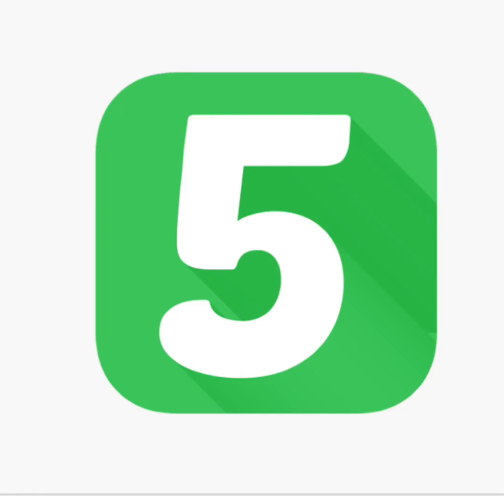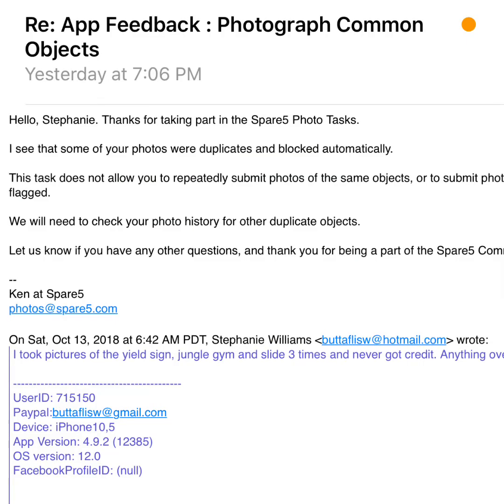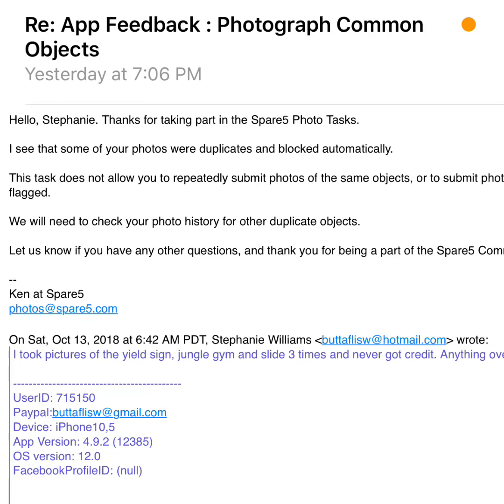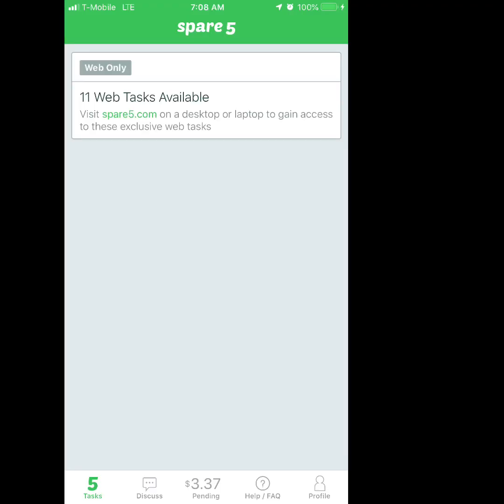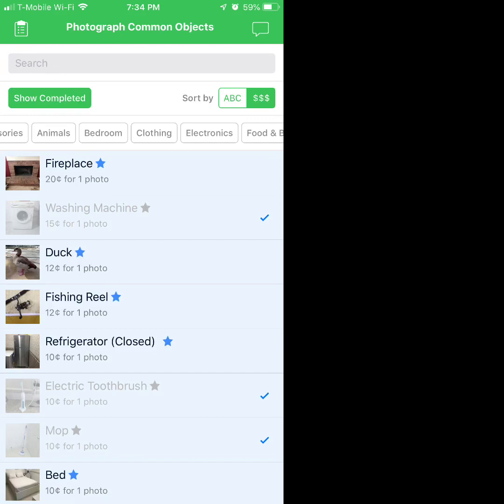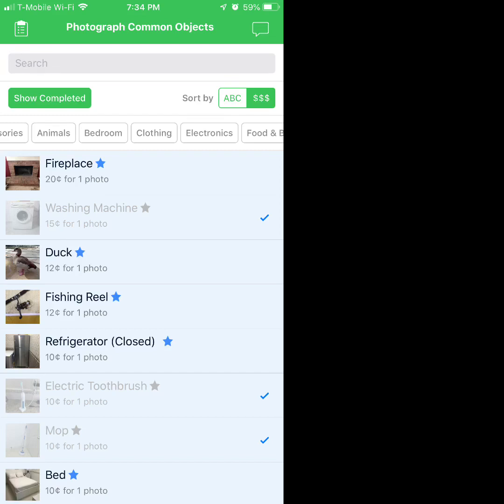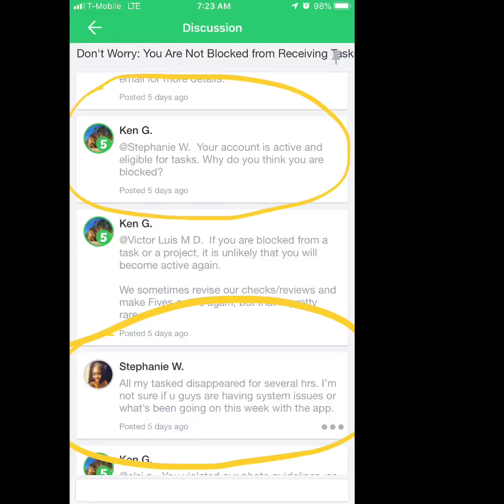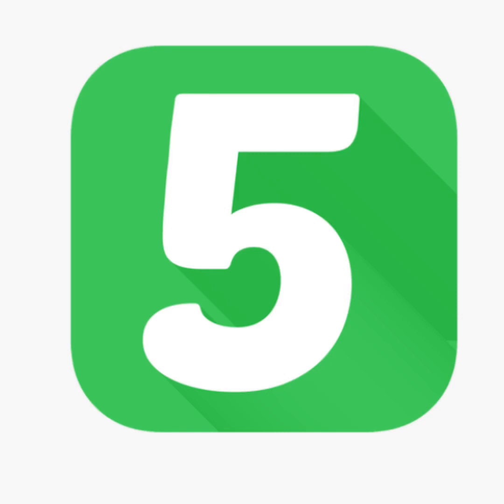Spare5 Account under review ain’t that some shit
Trial and tribulations of this little shady app... 😂😂😂😂 lol My previous videos I have been providing updates on what’s been going on. as of today this is the latest update of what’s going on.

I’ve been using Spare5 to complete fun, short paid tasks on my iPhone. We both get a $ bonus if you sign up via this